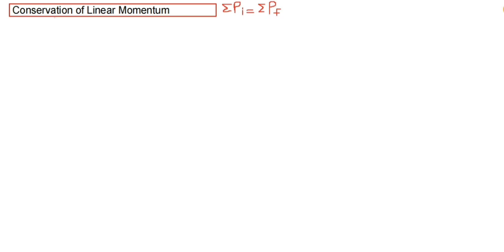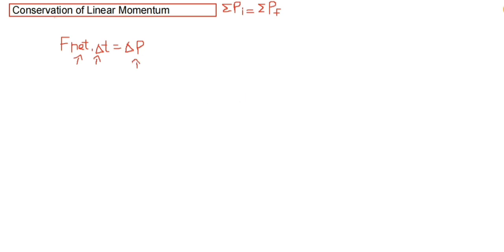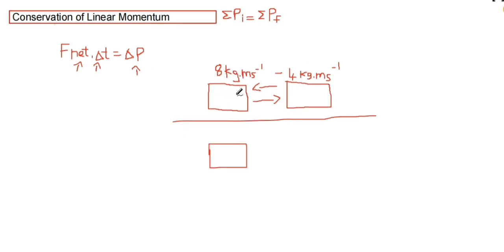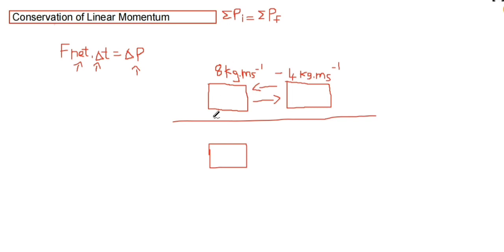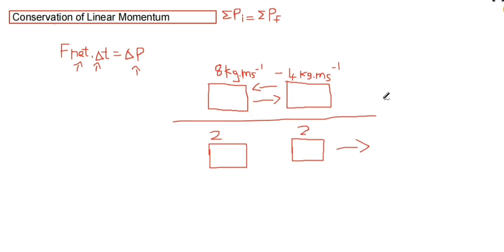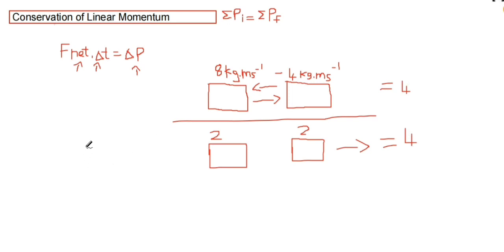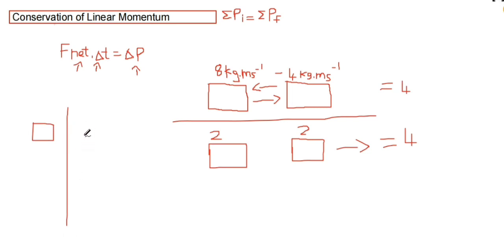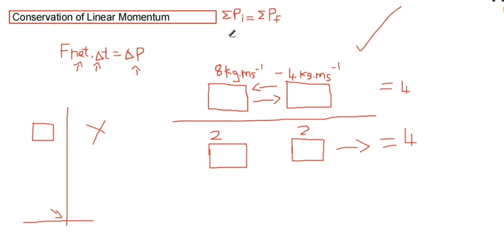Conservation of linear momentum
Hi! In this physics lesson we will be looking at the conservation of linear momentum. We will be discussing why momentum is conserved and in which scenarios you may or may not use the conservation of linear formula.